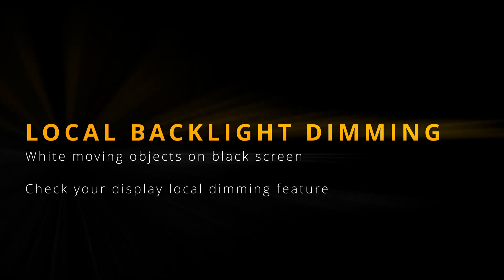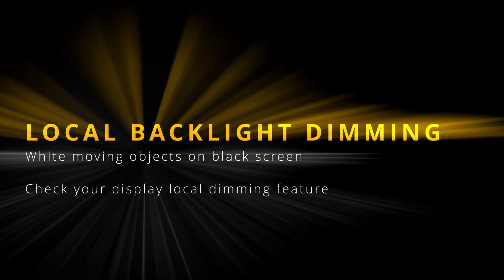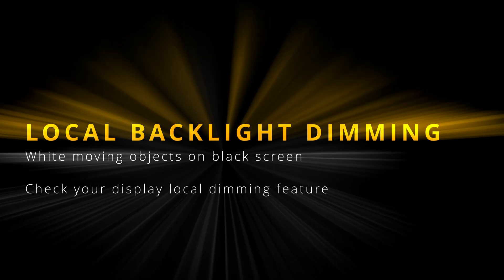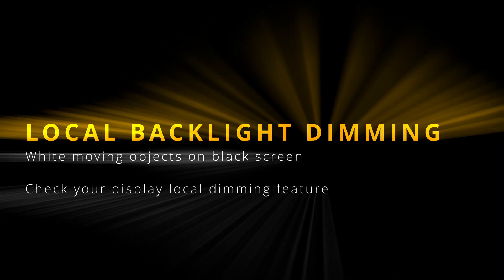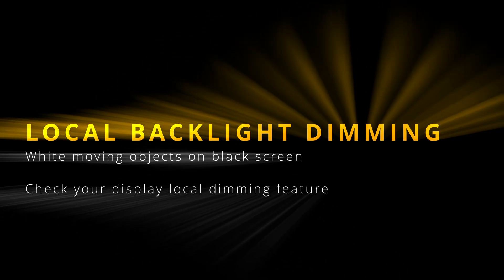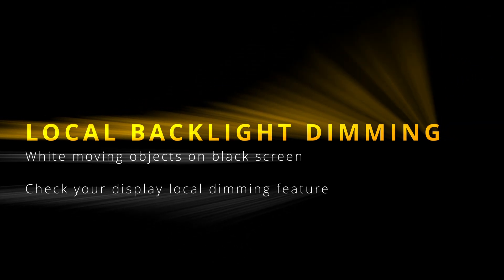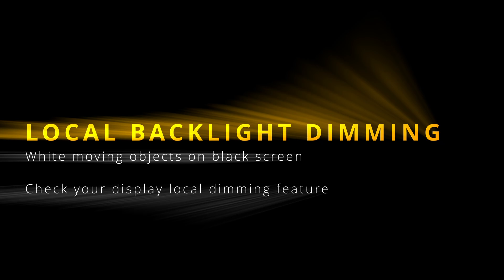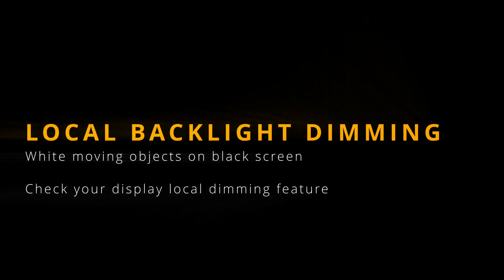Local backlight dimming test v2.0 | Test your display | #5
Test your display series (part 5):
High contrast (black and white) test for backlight local dimming problems. All the moving objects should have sharp borders and all objects should have stable white color (no shadows, no gradients, no artefacts). All the area outside the objects should be black (and again no shadows, no gradients, no artefacts).

As this problem is NOT fixable (you can correct it little bit by lowering brightness but you never fix it for 100%) check your display manufacturer's warranty information as the only solution is returning and getting better model.

VIDEO CHAPTERS
0:00 Intro
0:11 Local backlight dimming test
4:32 Welcome to the middle of the clip :-)
8:44 Thank you

The local dimming method of backlighting allows to dynamically control the level of light intensity of specific areas of darkness on the screen, resulting in much higher dynamic-contrast ratios, though at the cost of less detail in small, bright objects on a dark background, such as star fields or shadow details.
LCD, OLED, QLED, 3LCD, DLP, SXRD, LCoS, D-ILA, LED, laser display technologies; 8bit processing, 10bit processing, 12bit processing; 480p SD, 720p HD, 1080p Full HD, 1440p QHD, 4K Ultra HD resolutions